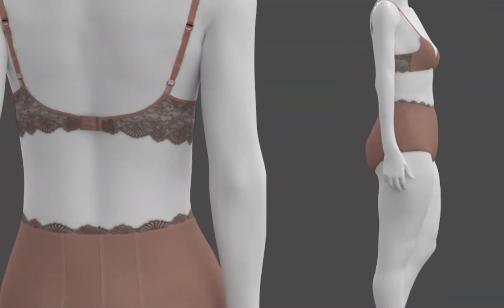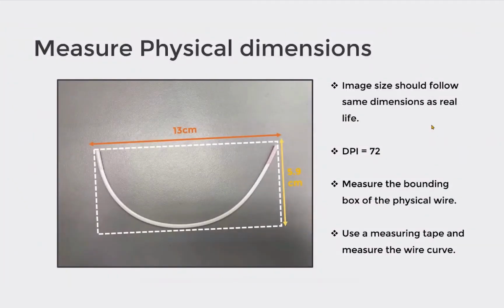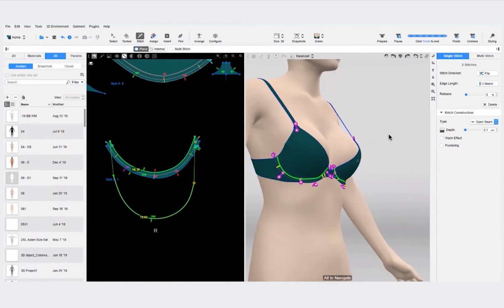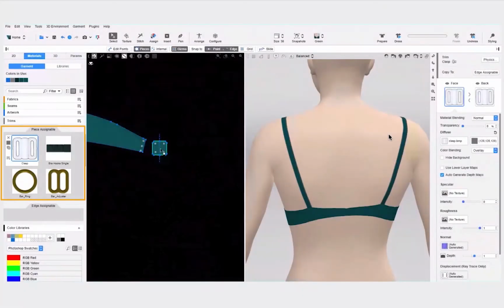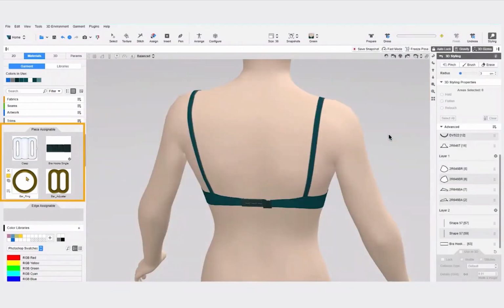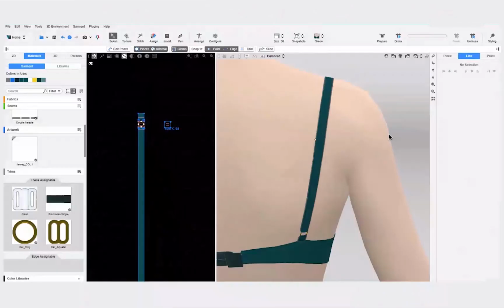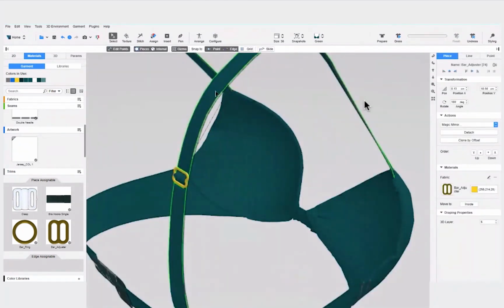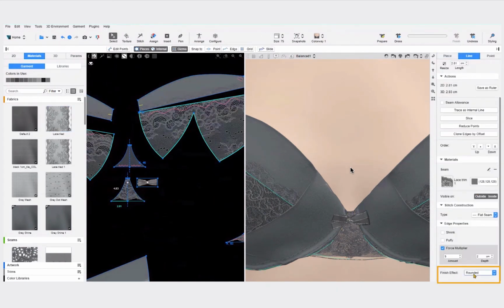VStitcher Bra Masterclass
In this VStitcher masterclass, we’ll teach you all you need to know about designing different types of bras in 3D, from start to finish. Whether you want to create a wired bra, push-up or molded, you can customize and adjust it accordingly. You’ll also see how to detail the bra by adding sliders and hooks, using different fabrics or different patterns.